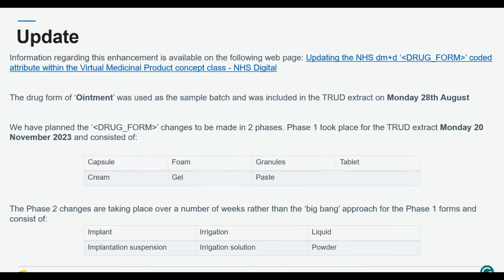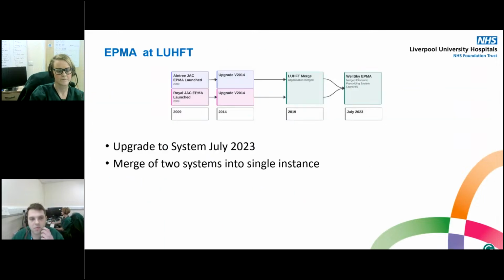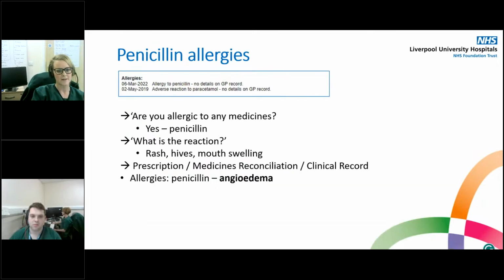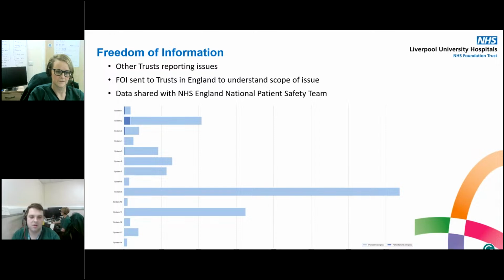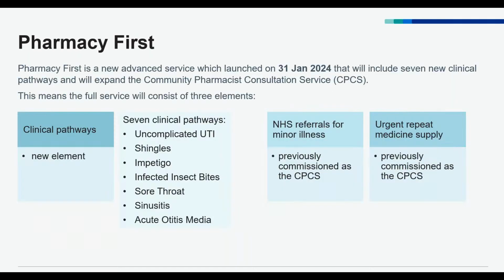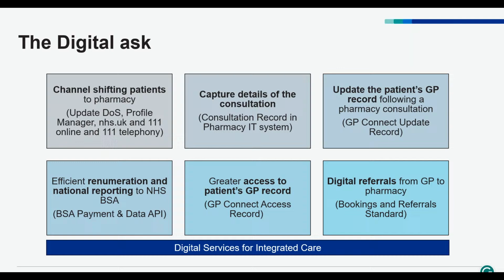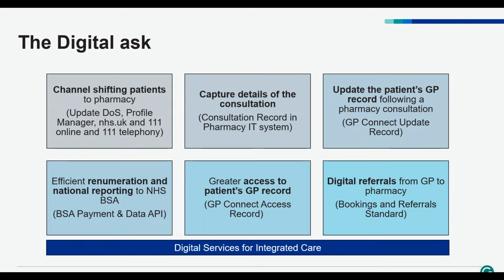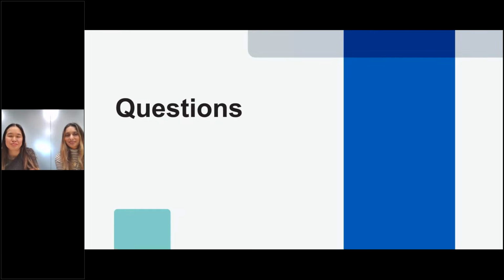ePrescribing Masterclass - 7 February 2024 (1pm - 2pm)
The ePrescribing masterclass series consists of a monthly webinar where NHS organisations can share their learning and experiences on digital transformation and enable Trusts to follow in their footsteps as quickly and effectively as possible.

The sessions are designed to accelerate digital transformation, reduce unwarranted variation, and deliver quality improvements in patient safety, clinical outcomes, and service user experience. It is also an opportunity for people to present at a national level.

The events will be of interest to Pharmacy teams, Implementation teams, IT teams, CCIOs, CMIOs and suppliers. Each masterclass will last approximately 60 minutes. Sessions will be delivered via GoToWebinar.

Recordings of all sessions will be available. A certificate of attendance is available if viewing on GoTo.

Health Innovation North East and North Cumbria (HI NENC) is proud to support innovation in all its forms within the NHS and Social Care.